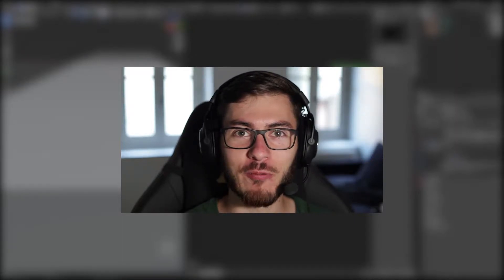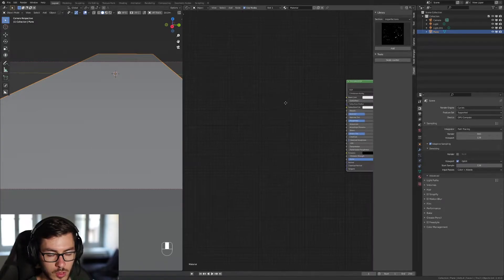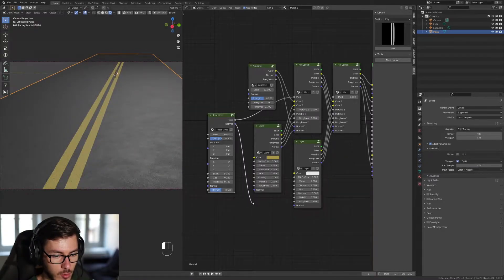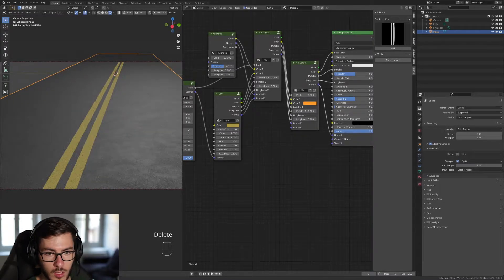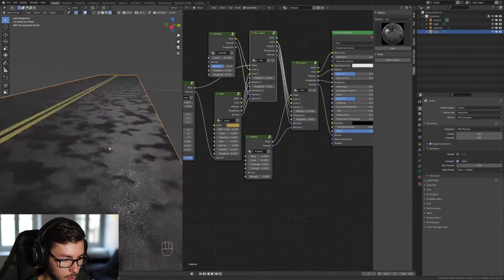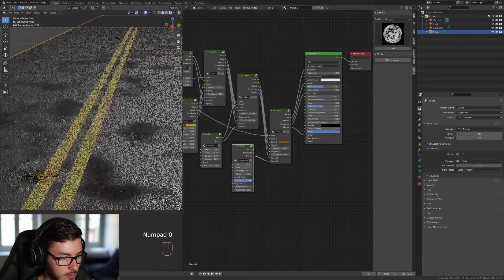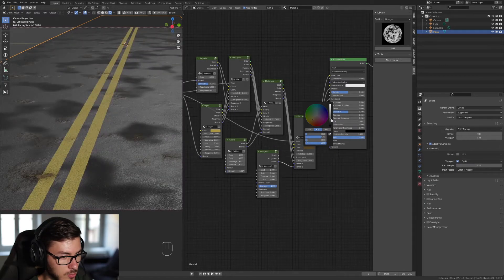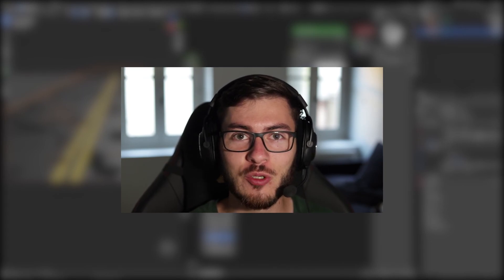Fluent Materializer - Rainy Road In A Few Minutes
Hi everyone! Today I'm teaching you how to make a wet road with  Fluent Materializer for Blender.

Graphics Card: RTX 3070
CPU: i5 10600K
RAM: 16GB
Blender: 2.92
DECALMachine: 2.4
Fluent: 1.6
Fluent Materializer: 1.0